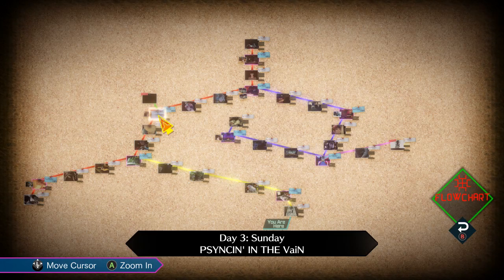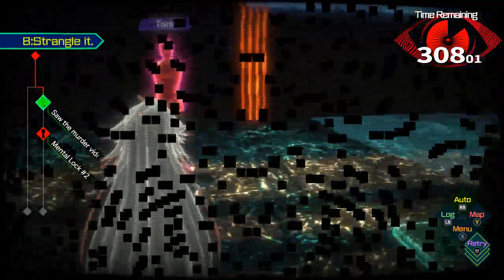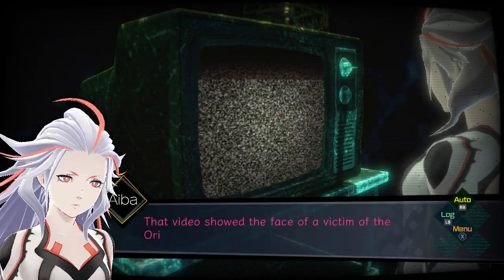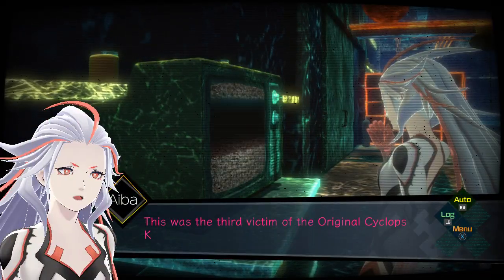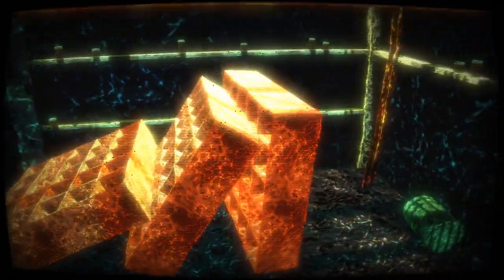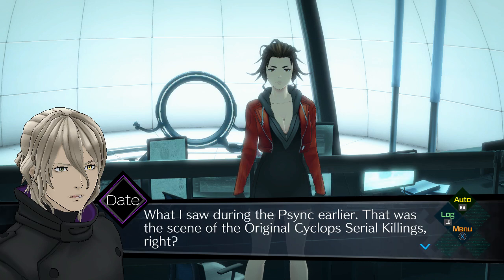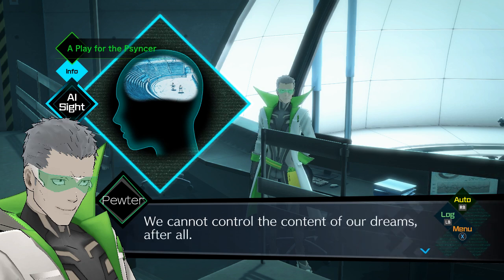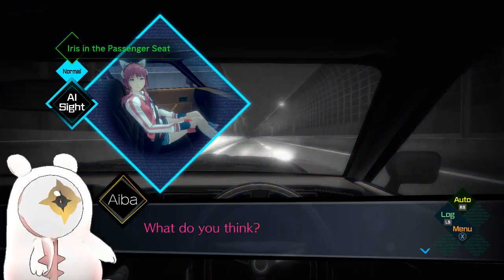Izzy Vs. AI: The Somnium Files #22-PSYNCIN' IN THE VaiN(Route B)/Stupid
With Ota's, Iris' and Mizuki's routes covered, only two remain: Annihilation and Resolution. Time to head down the Annihilation route first.